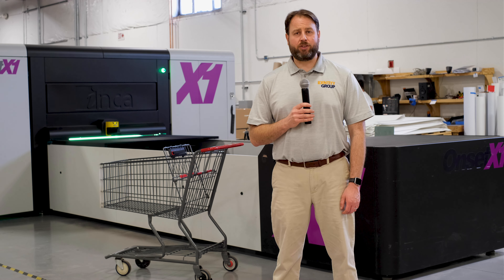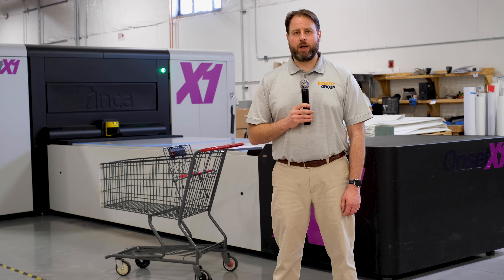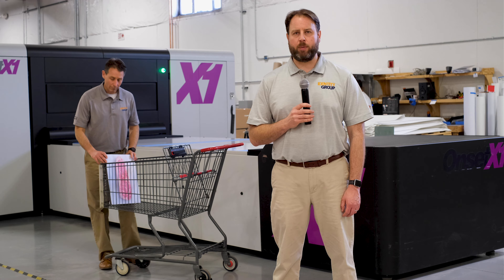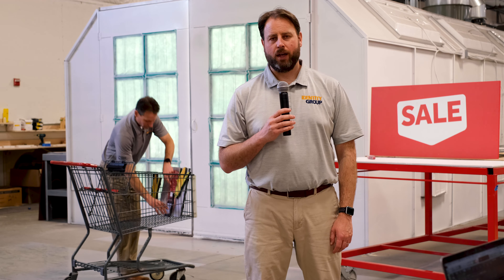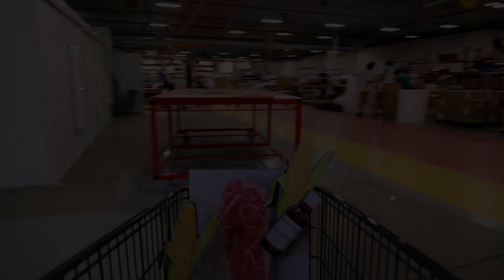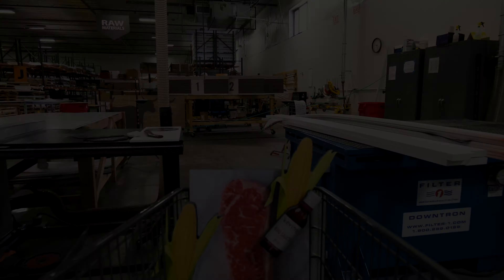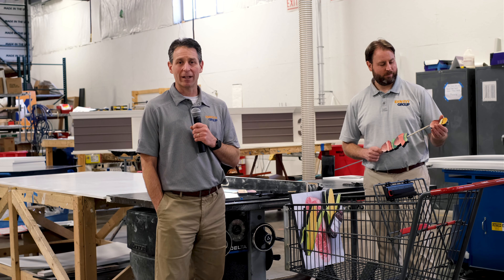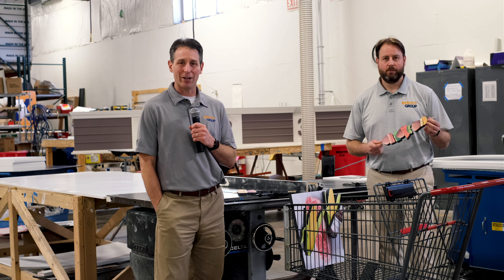Shopping Cart Tour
Looking for your next partner in visual décor? We've got you covered. At Identity Group's Brunswick Campus, our team has the creativity and the tools to make your storefront stand out.